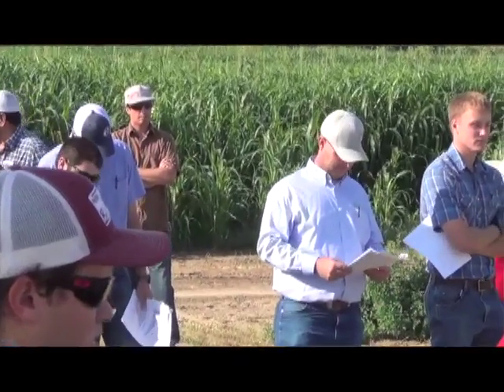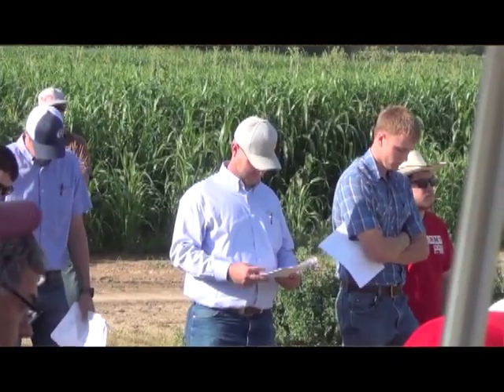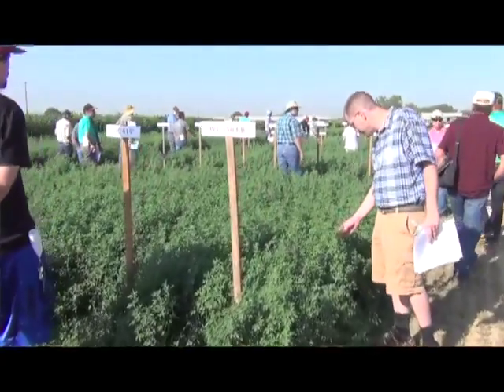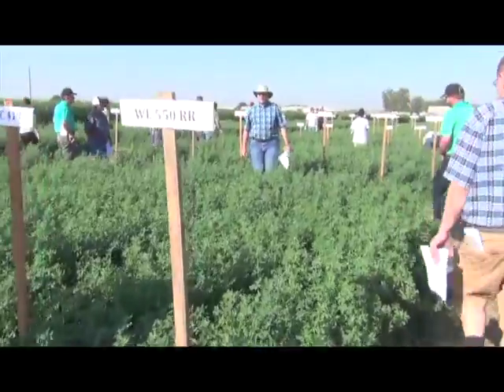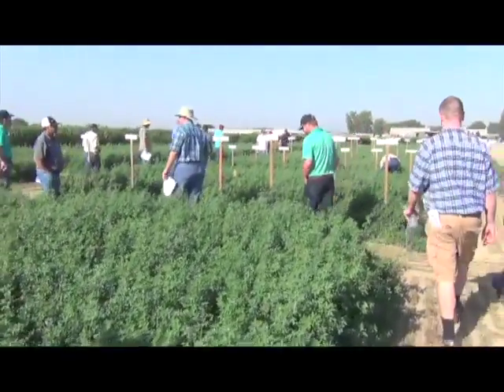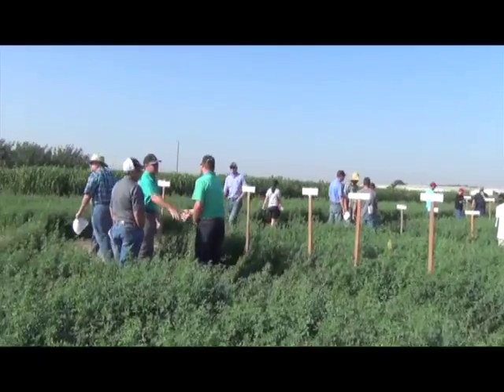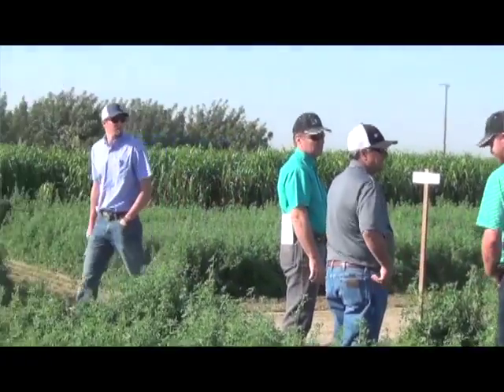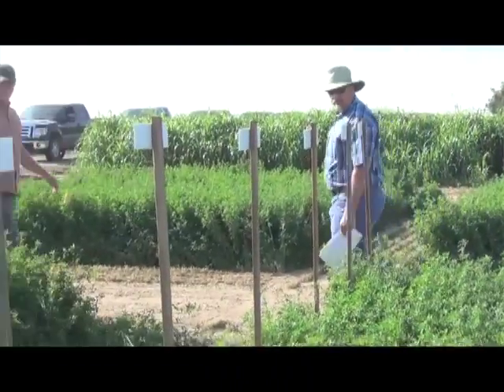Maximizing Irrigation Efficiency in Alfalfa with Subsurface Drip